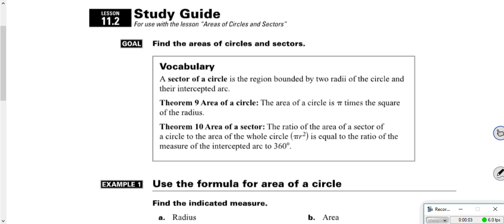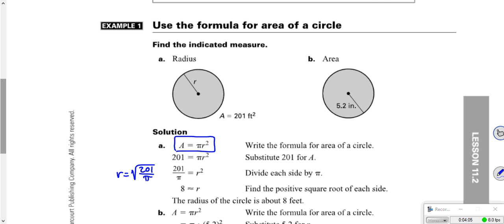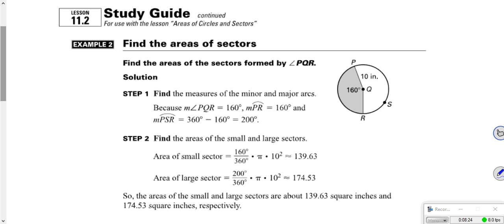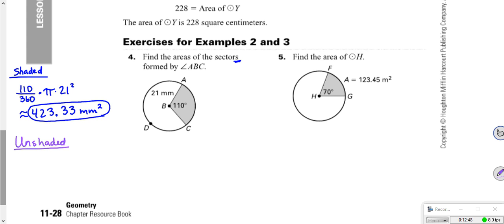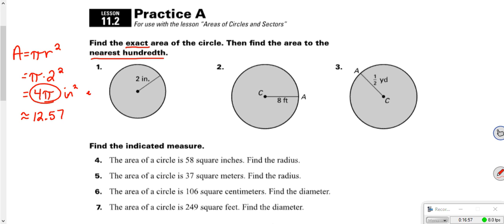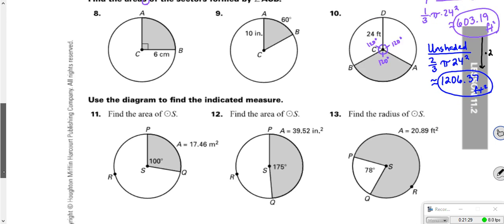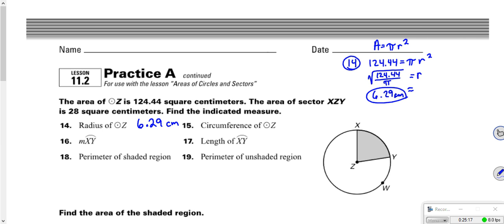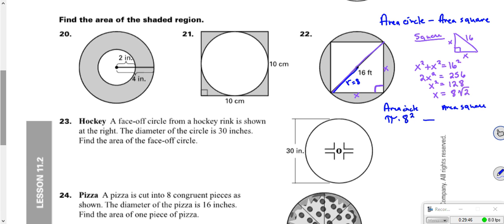Geometry, Section 11.2, Areas of Circles and Sectors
This video is going through the study guide and practice A problems from Section 11.2 in our Geometry class at Concordia High School, Concordia, MO.